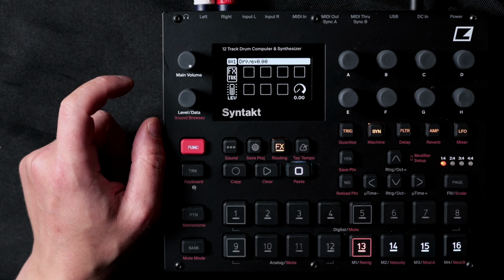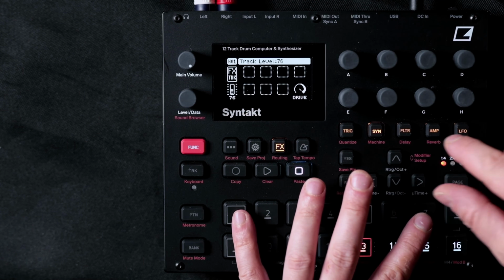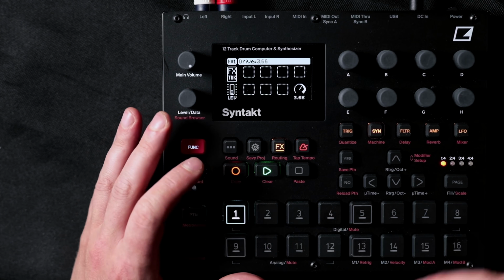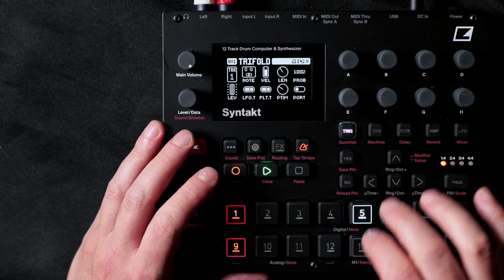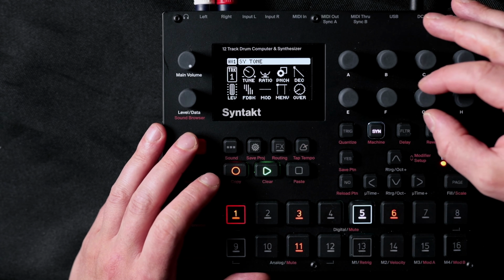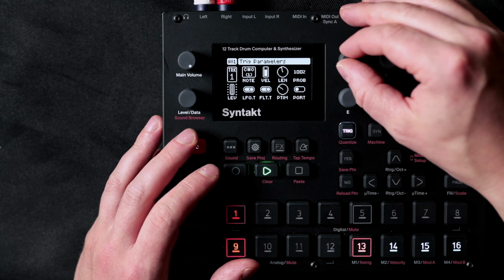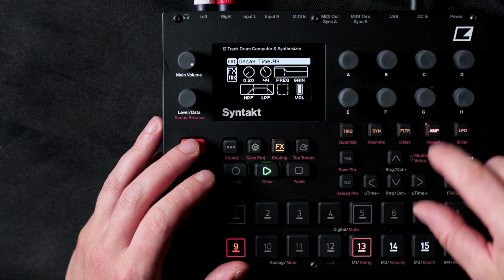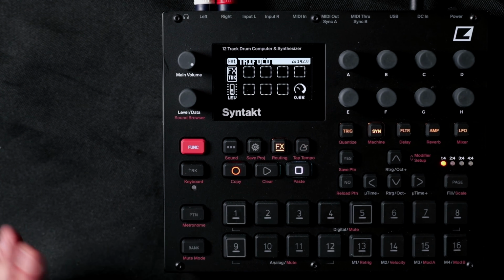PUSH THE OVERDRIVE on Syntakt // FX Block Trick #1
I released a course for Syntakt!

This is one of a long list of tutorials for Syntakt that are dropping weekly. I cover everything from creative FX block usage to Performance Tricks and sound design tips.